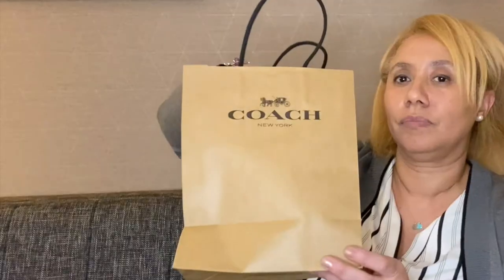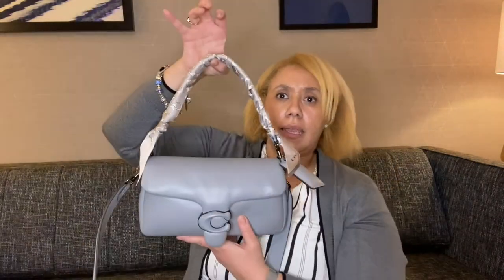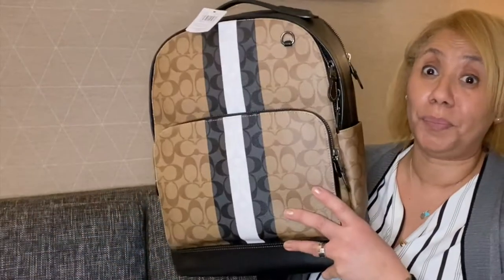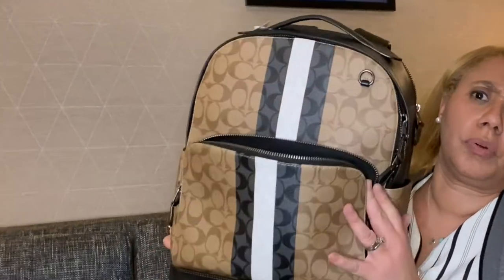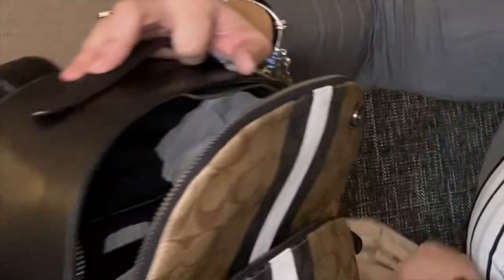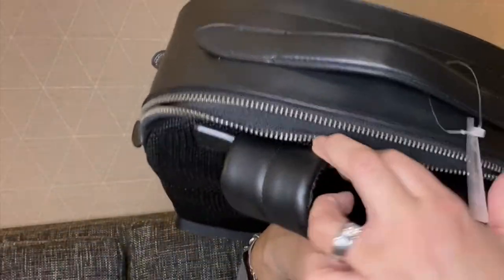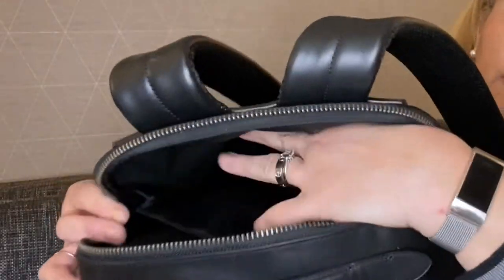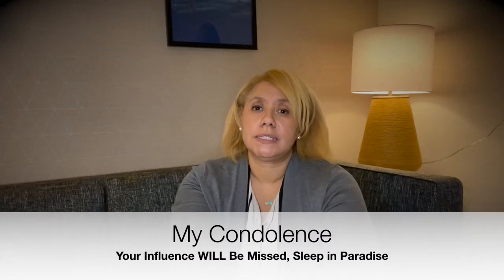Coach Graham Backpack -Not Just for Men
2.

All the advice and opinions I provide is based off my own personal experience and are for informational and educational purposes only. Consult with a professional before attempting anything seen or done in my videos.